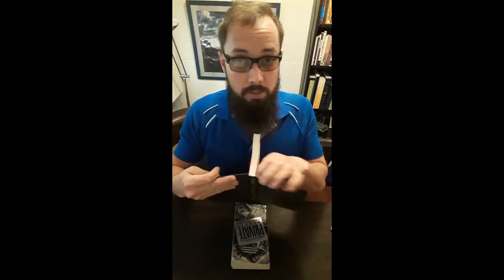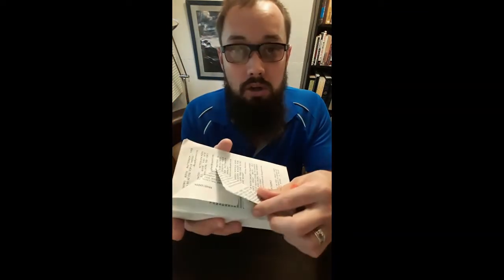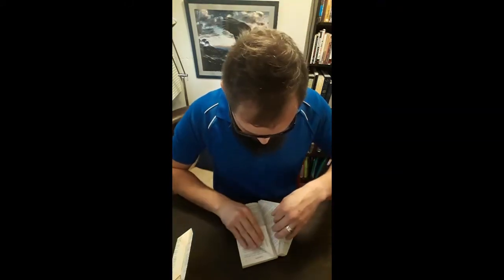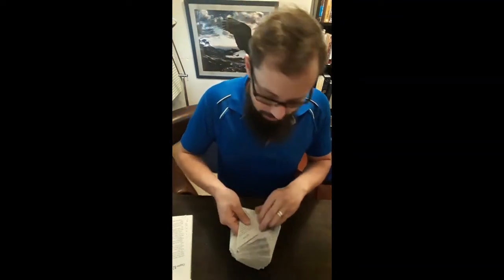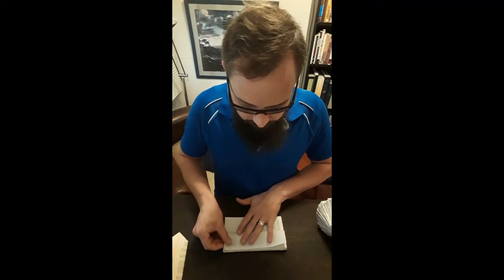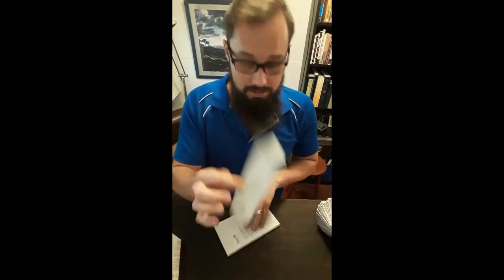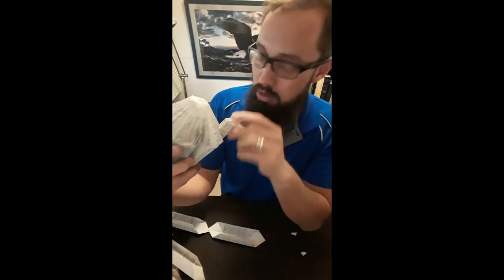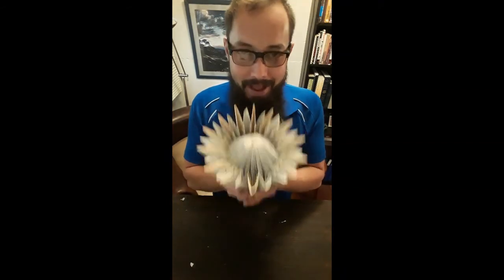Folding a Protea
How to fold a Protea flower from an old book.